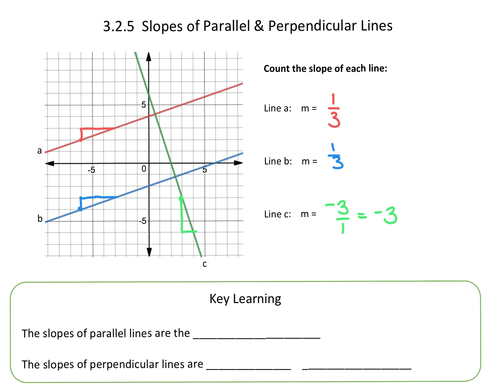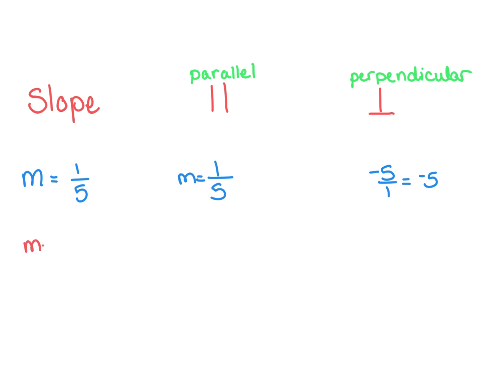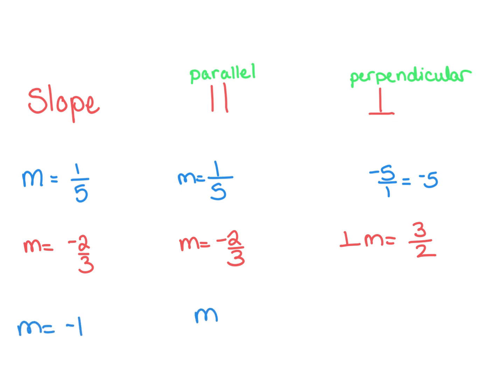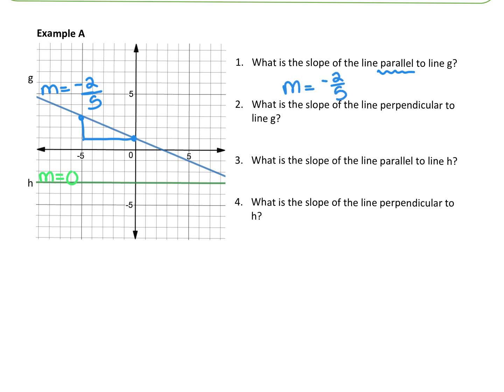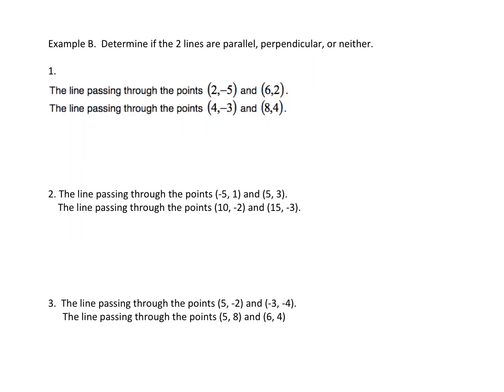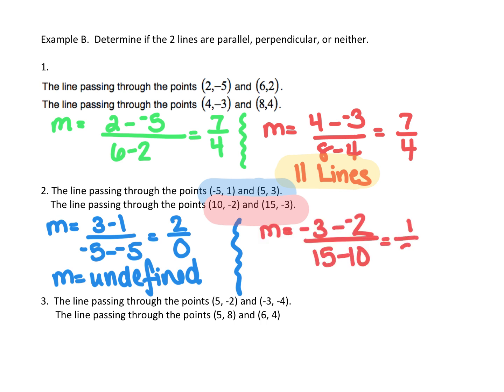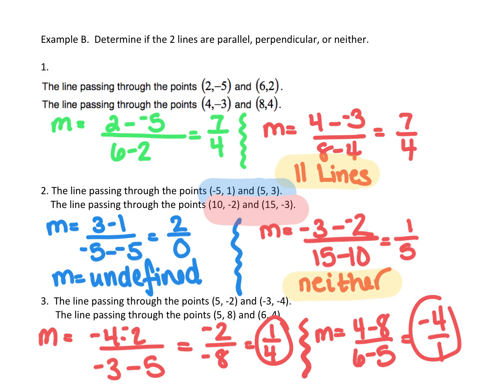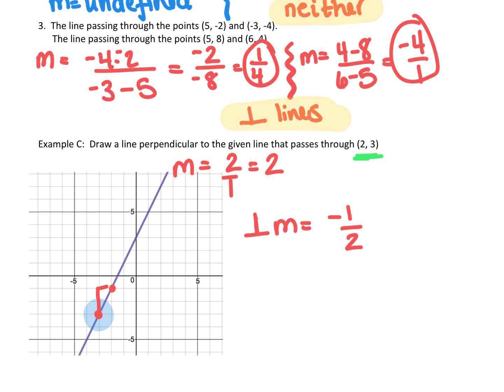3.2.4 Slopes of Parallel & Perpendicular Lines 1